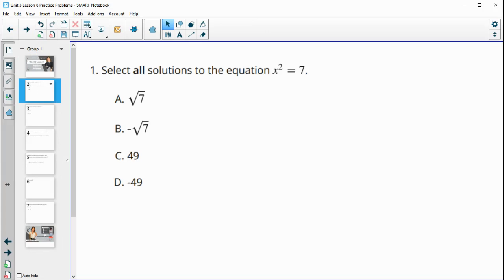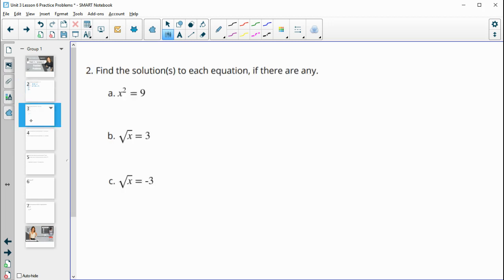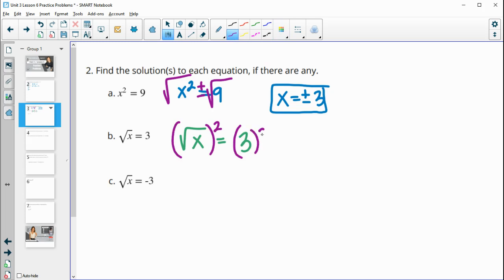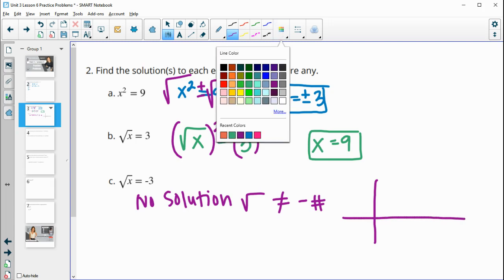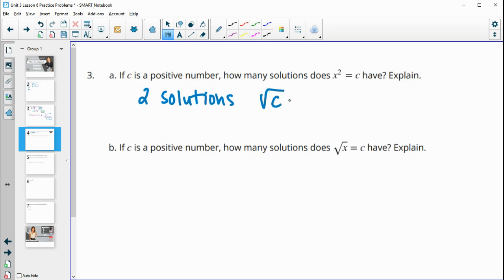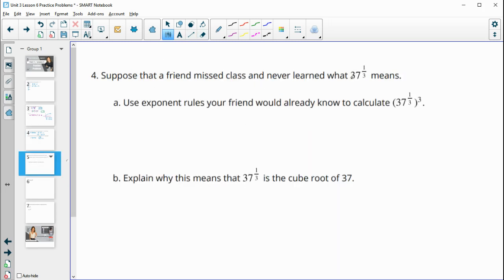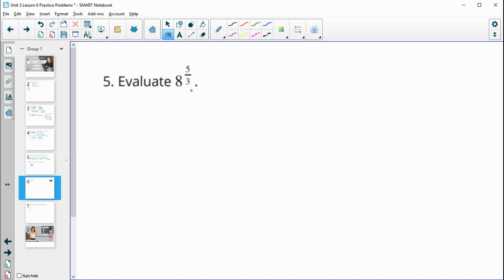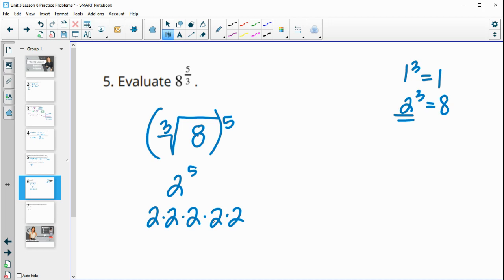Unit 3 Lesson 6 Practice Problems IM® Algebra 2TM authored by Illustrative Mathematics®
Title: Squares and Square Roots

Common Core Standards in This Lesson:
CCSS.HSA-REI.A.2
CCSS.MP6